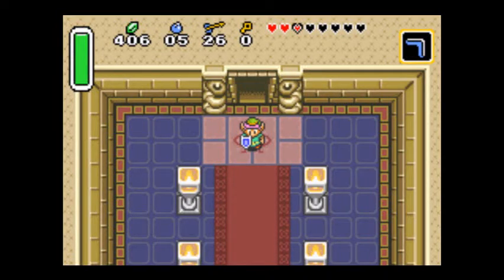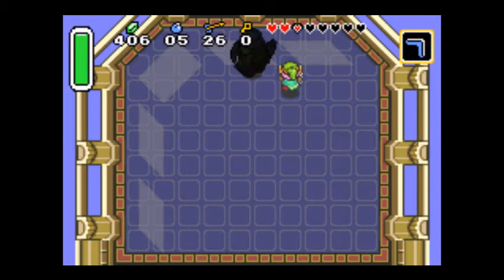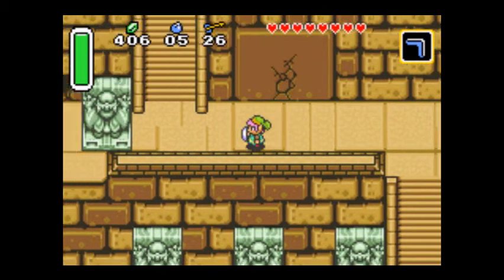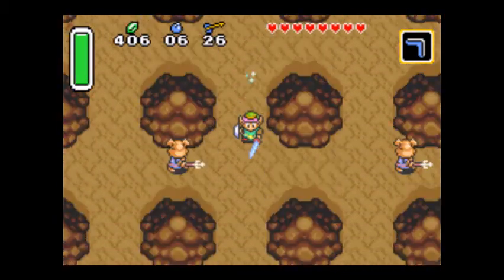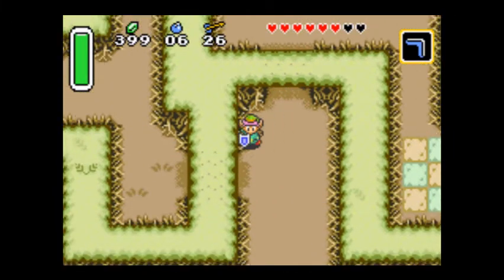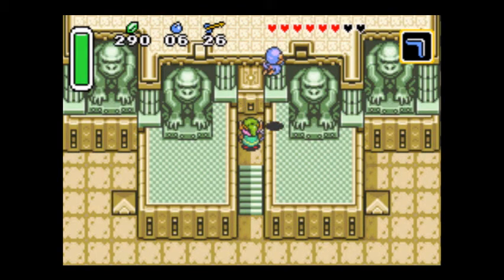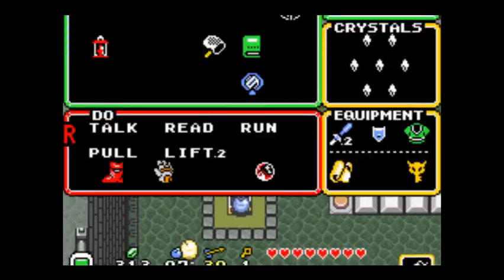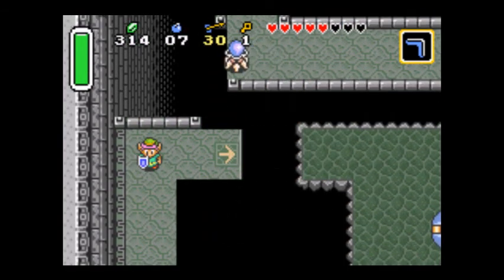Let's Play - Legend of Zelda: A Link to the Past - Part 7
The first 9 episodes of this will be devoid of almost all ingame sound due to an error on my part. This should hopefully be resolved after Episode 9, though. I'm well aware that I am not funny, so I tend not to make many jokes. And the jokes I do make even made me cringe as I was reviewing them. Also, the audio is slightly off sync. For the most part, the audio is ahead of the video. I can handle criticism, so feel free to tell me what I've done wrong and I'll try to improve.